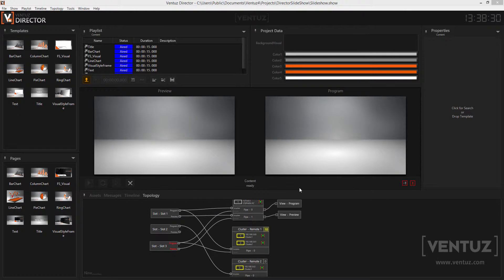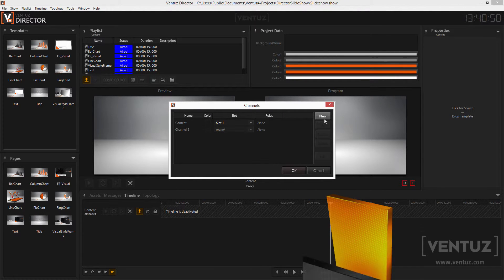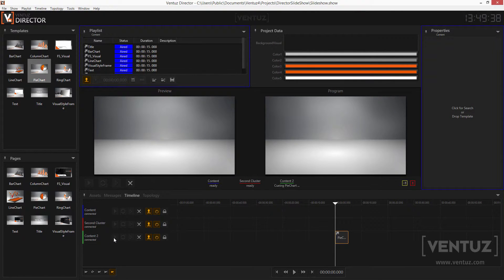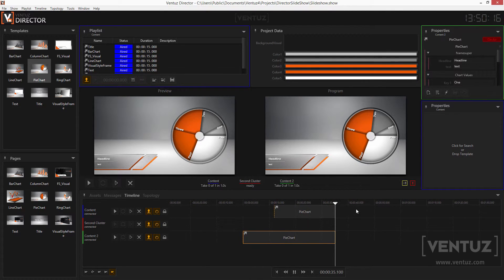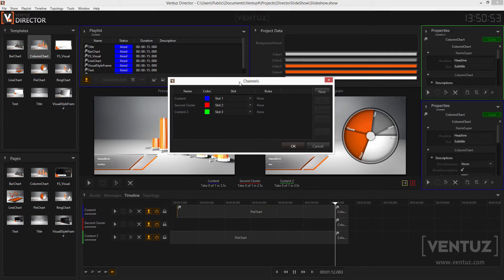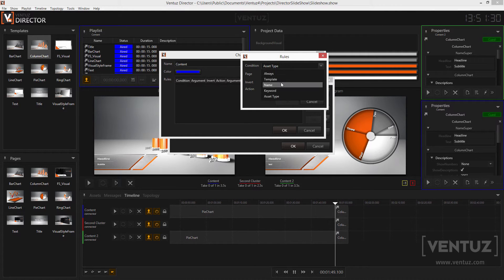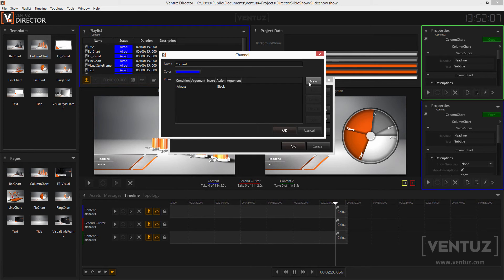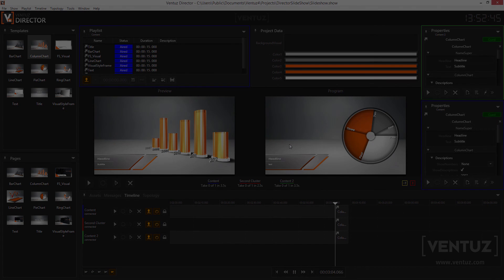Ventuz Director | Tutorial 08 | How to control multichannel shows?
This is one of our Ventuz Director Tutorials. This series will give you full insight into the Ventuz Director and show you how to operate it to its full potential.

We will explain how to control a show that has multiple channels.